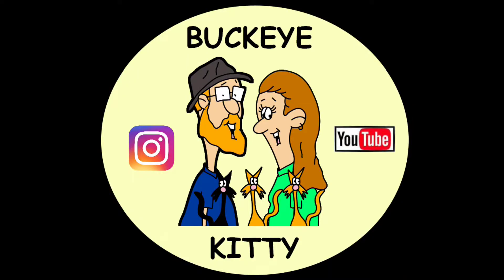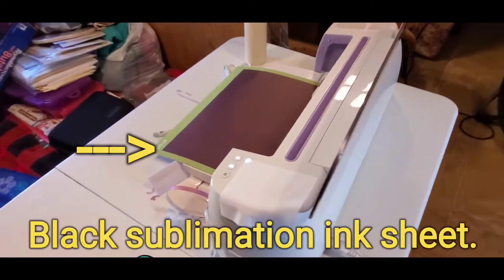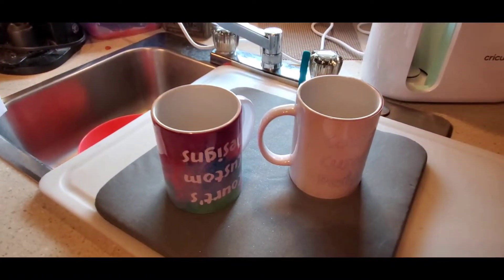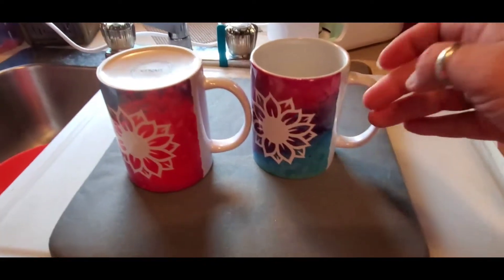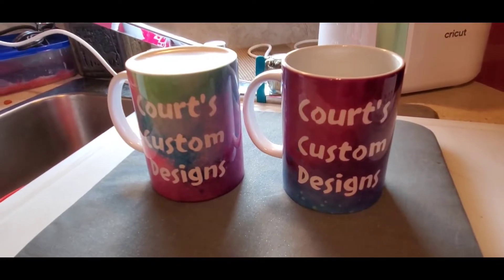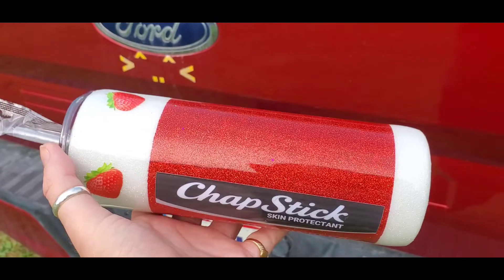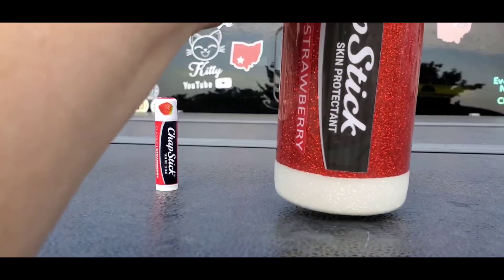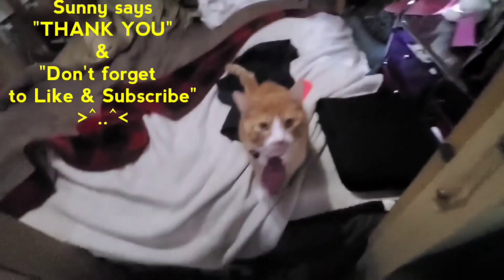Katt’s Catch-up: Buckeye Kitty's Creations - Sep 2021 =^..^=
Hey everyone.  Katt here. In this video, clips taken back in September of 2021, I share some of the crafty thing's that I have created. What is so cool about it, is that I am able to personalize these items. I can do decals/sticker's, stenciling, iron on vinyl and sublimation ink (ex: t-shirts,  canvas bags, can cozies), mugs and tumblers using sublimation ink. So many things can be created with the Cricut I use. Down the line, I will be attempting glass etching and wood burning designs using personalized stencils created with the Cricut. In the video, I also include the cool tumbler my daughter-in-law Courtney made me for an early Birthday gift. =^..^=

THANK YOU to all our new subscribers and a continued THANKS to those of you who have been with us. Your support is greatly APPRECIATED!!!

If you enjoy our channel, PLEASE hit that thumbs up 👍button.  We would LOVE it if you would also share our channel. It would be greatly appreciated. Don't forget to hit that 🔔 to be notified when our new videos are uploaded.

Want to Send/Trade stickers or send us Mail? 😻
Send us your sticker, and we will send you ours in return.

SNAIL MAIL! 🐌🐌🐌 ( Sticker request )
Mailing Addy: Request in COMMENTS

Like our stickers? Want to create your own design and sticker? Well, we have an amazing opportunity for you. Use our link and get $10 off your first order through Sticker Mule!: